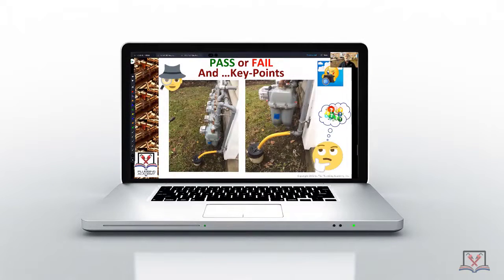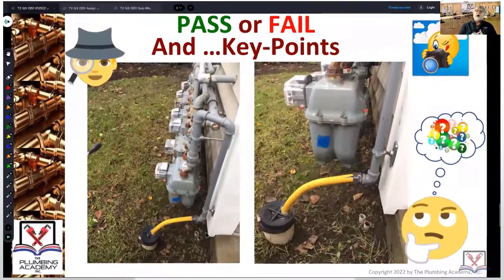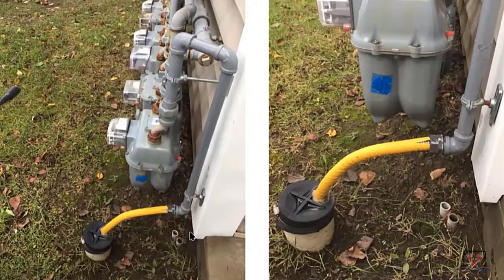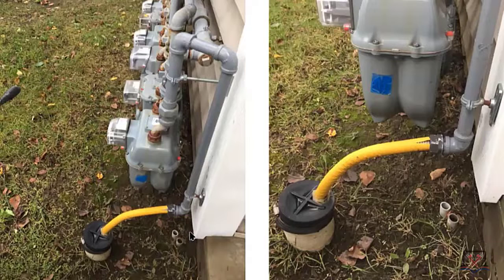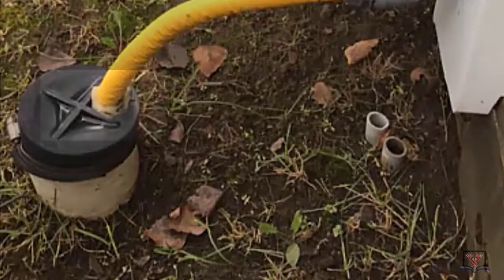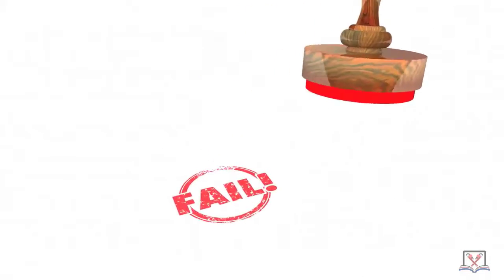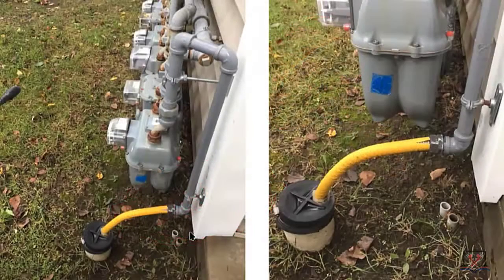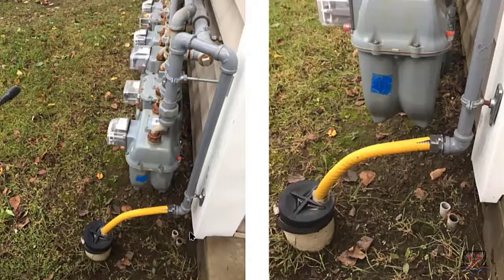Pass or Fail - Corrugated Stainless Steel Tubing Underground Sleeve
Will the Corrugated Stainless Steel Tubing (CSST) installation pass inspection? You are the inspector. What do you think?